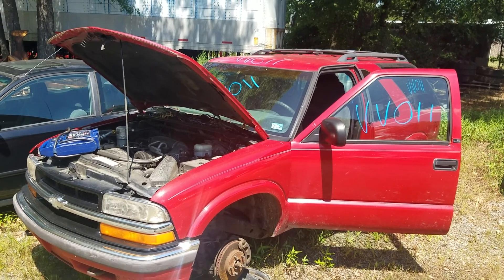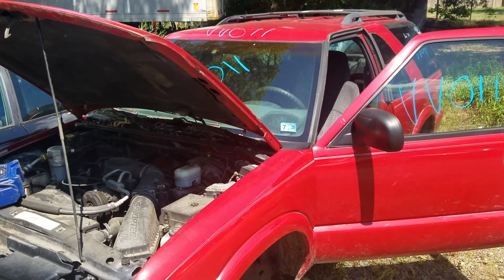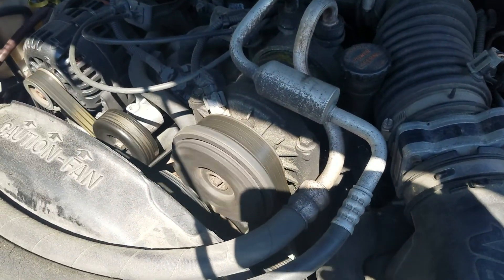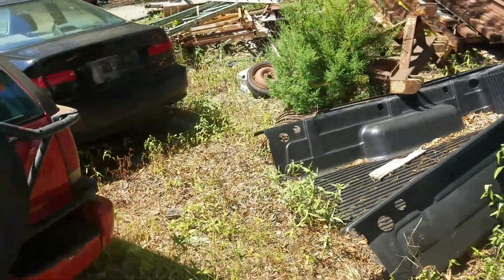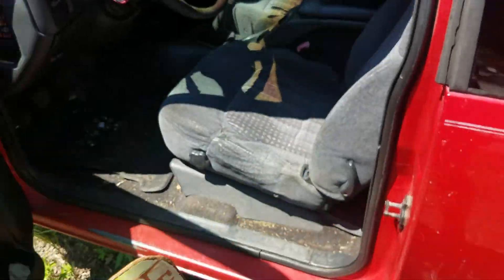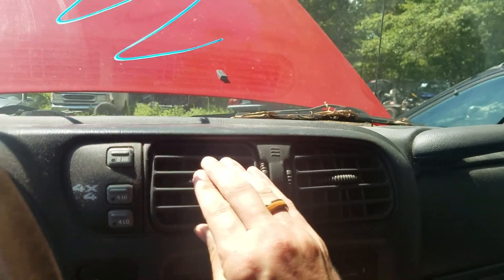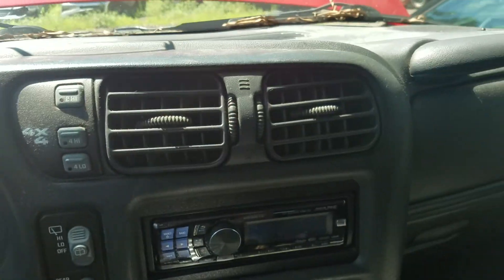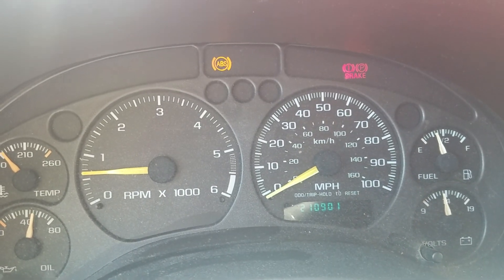VV011 2000 Chevy S10 Blazer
VV011 is a 2000 BLAZER S10/JIMMY S15 with a 4.3L Motor at 210901 miles. This vehicle's exterior is
The Hollander number for the Engine is 5012. The Hollander Interchange number for the Transmission is Not Available
If you are interested in any parts featured in this video, or any other parts for your vehicle, feel free to give us a call, leave a comment, or send us an email. Our website is